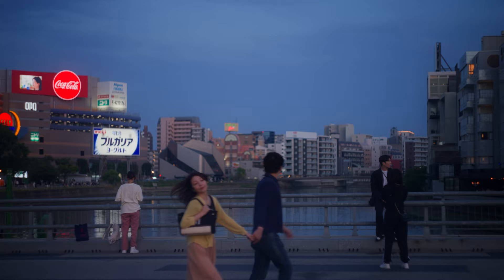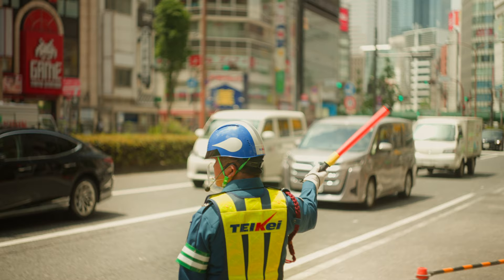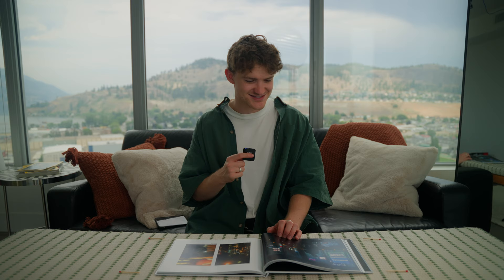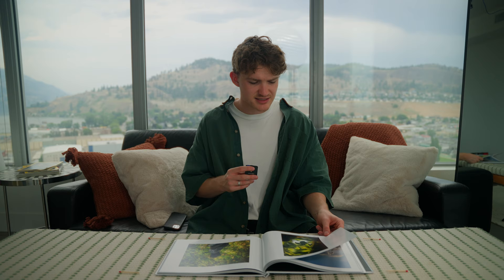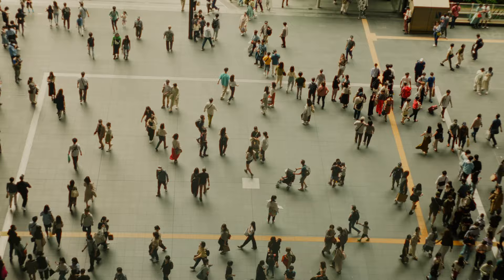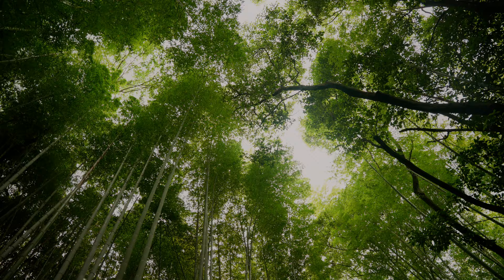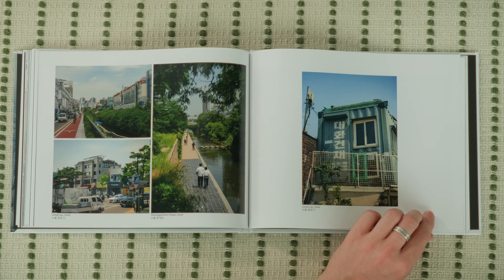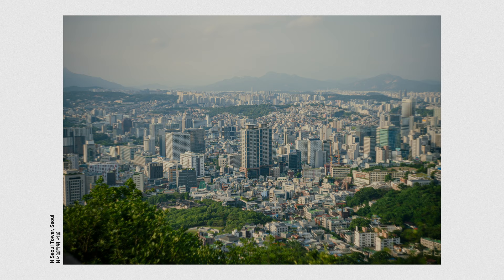5,493 Photos from Japan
All music created by Qook ✳️